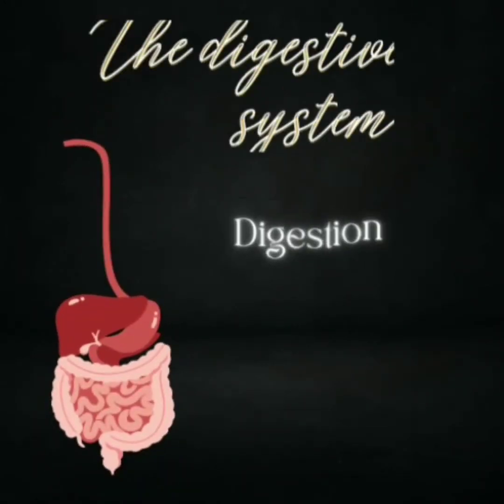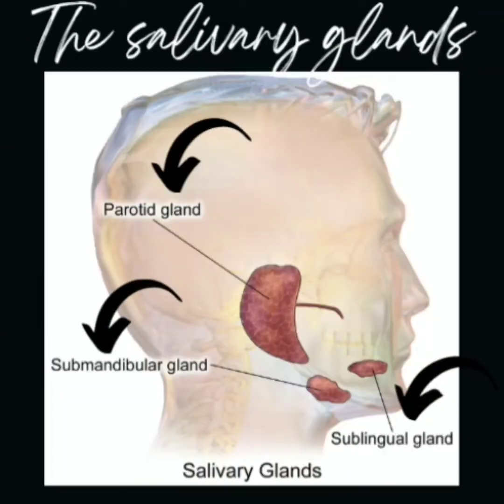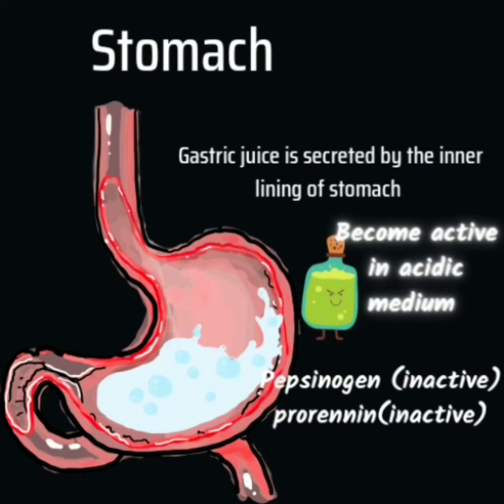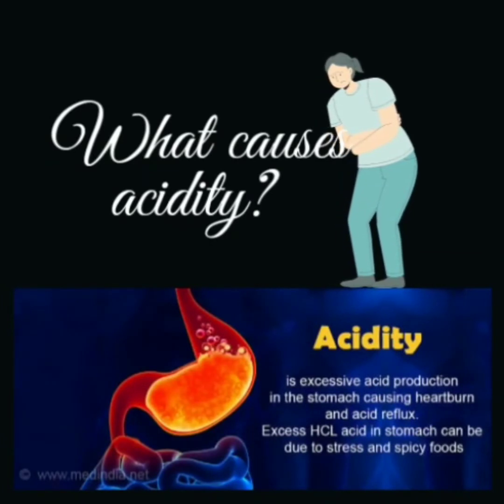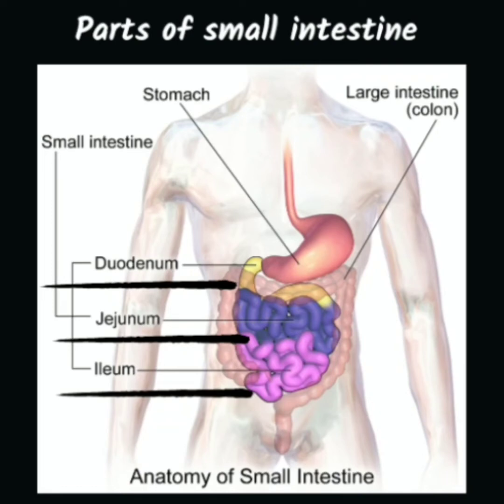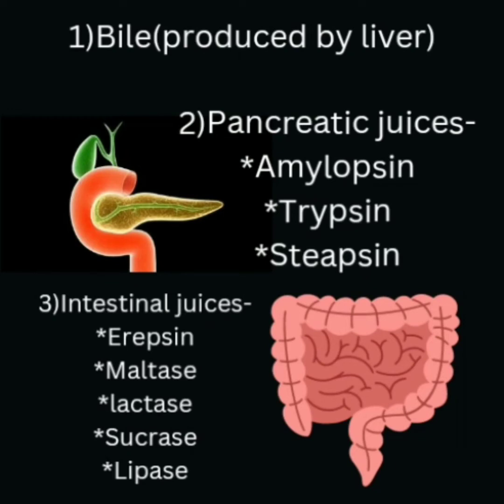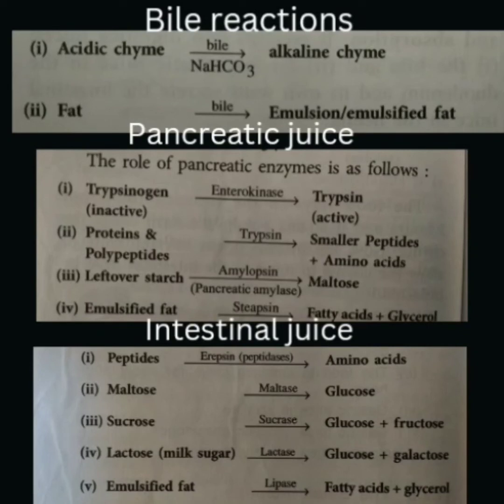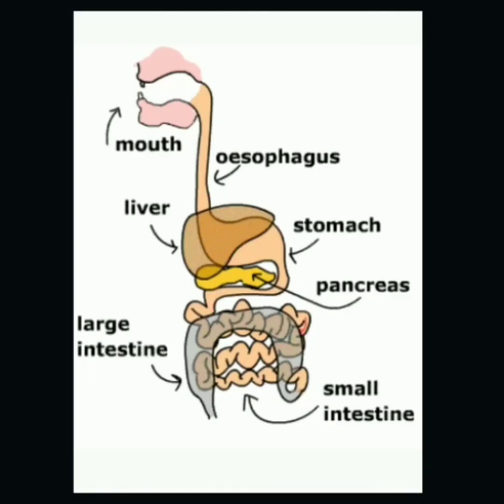Icse class 9 biology chapter 9 The Digestive system.(class12)